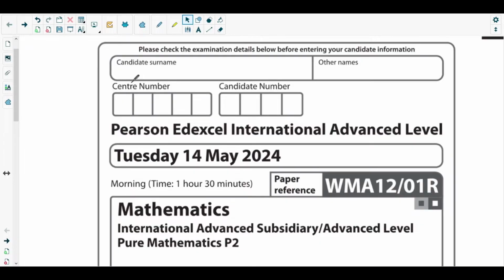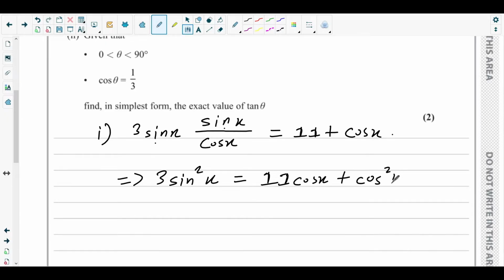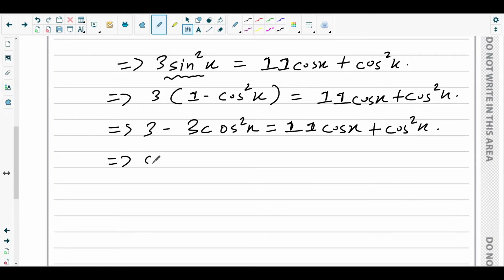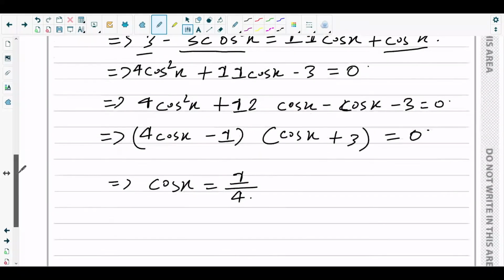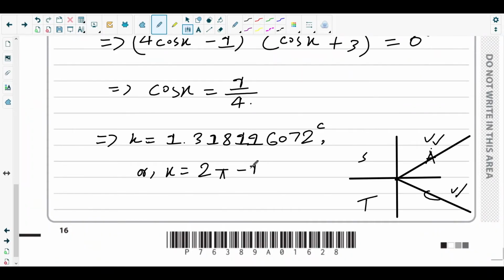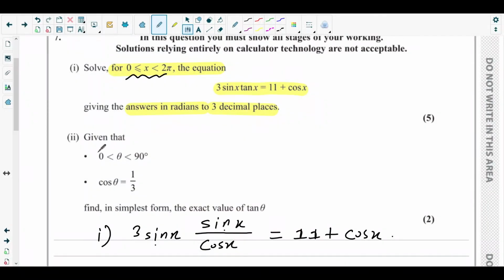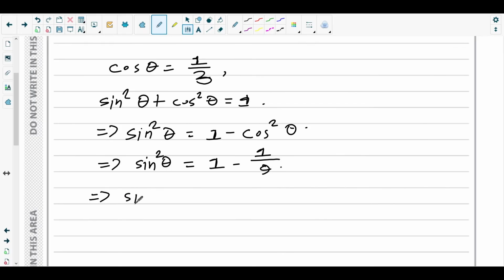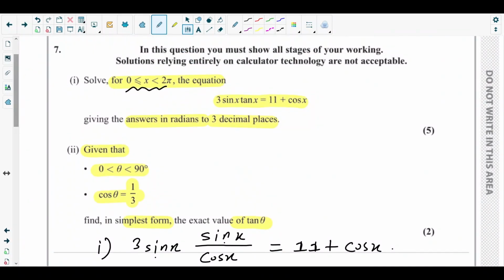Q.NO.7-Trigonometry: Solving Trigonometric Equation and Tangent Ratio.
TIMECODES:

00:00 - Part (i)
05:56 - Part (ii)

🎓 𝗧𝘂𝘁𝗼𝗿𝗶𝗻𝗴 𝗜𝗻𝗾𝘂𝗶𝗿𝗶𝗲𝘀

📞 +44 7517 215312 (WhatsApp available)